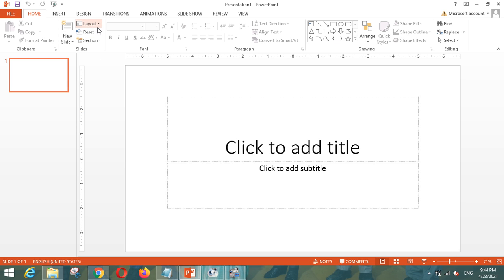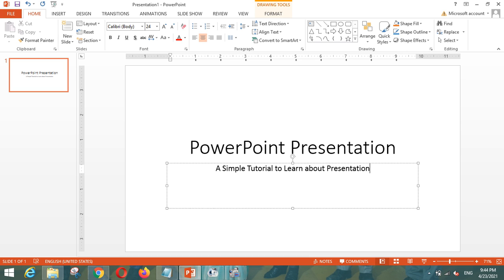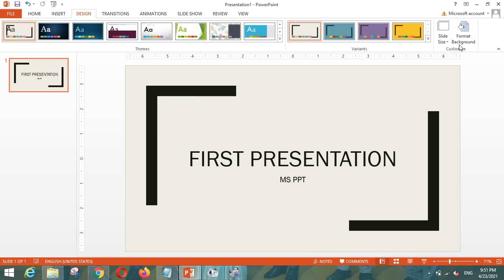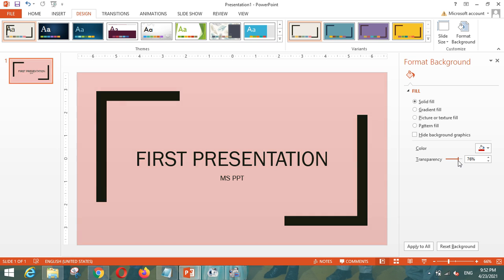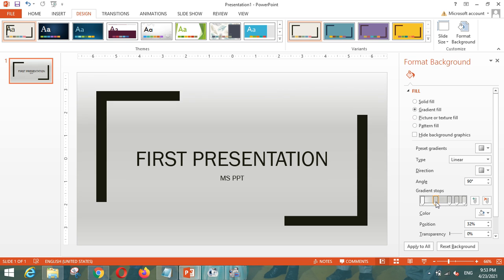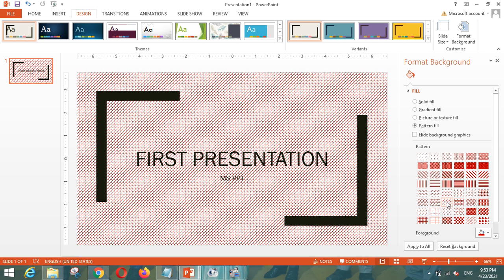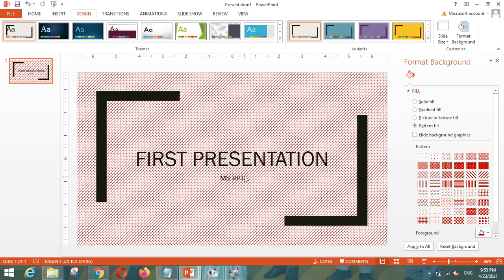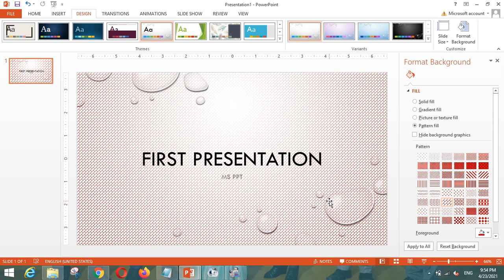Learn Microsoft PowerPoint in 10 Minutes: Layouts and Themes - For Beginners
Learn Microsoft PowerPoint through easy steps. This tutorial is best suited for Beginners who would like to create amazing presentations through different layouts and themes.

Learn Tips and Tricks of PowerPoint. Best way to learn PowerPoint.